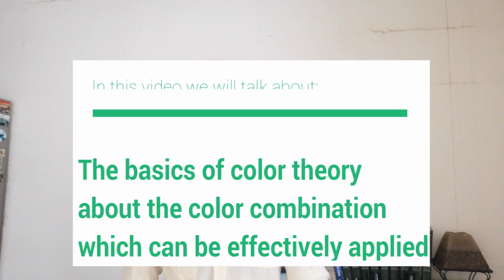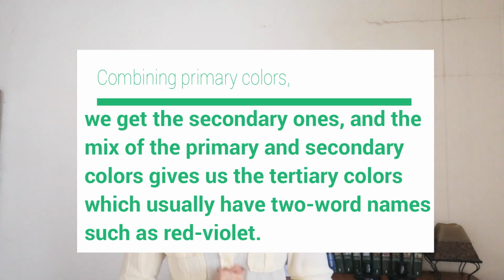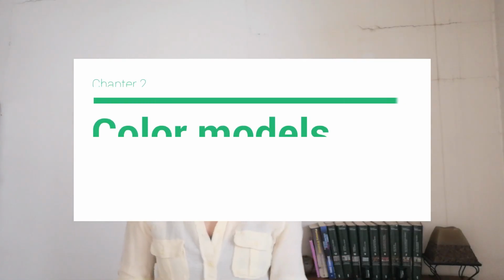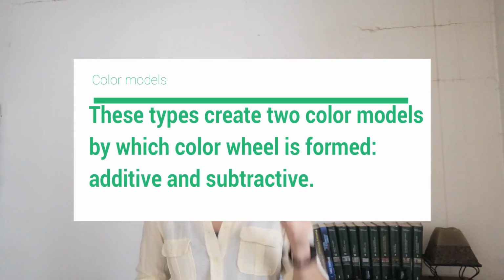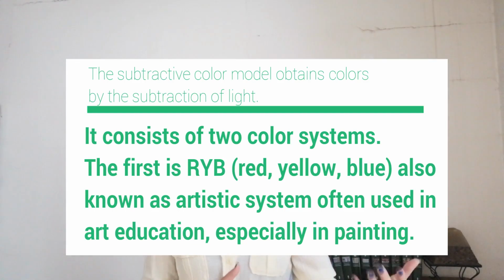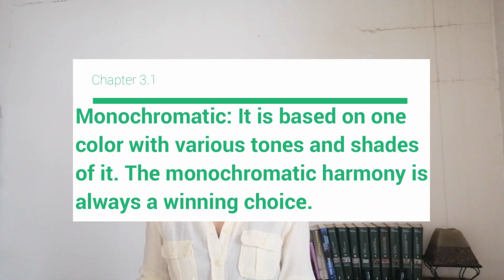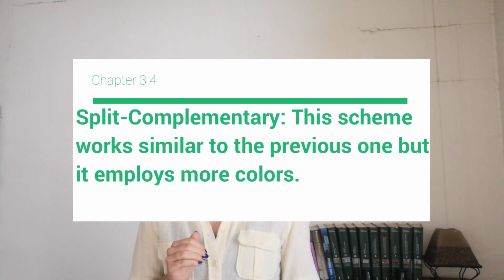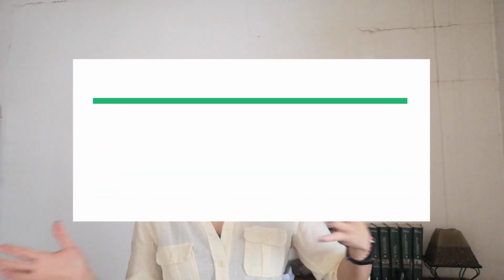E6: A Brief Guide in Color Theory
⬇️In this video:
💪This is a brief guide in Color theory
In this video, we will discuss the basics of color theory and the color combinations which can be effectively applied in your design creating process.

This is a new series on my channel and I'm going to be talking about UX and UI.

If you have any feedback, do share it with me.

How to be a better programmer (and it's not about coding):
12 Things I ve Learn in 12 Months As a Developer (or the struggles of a Jr.Dev)